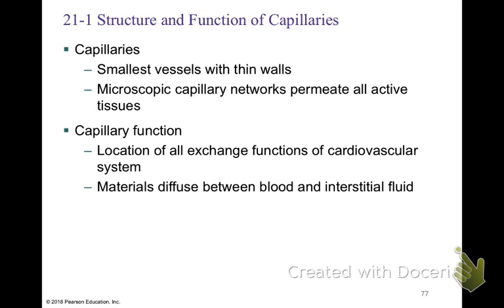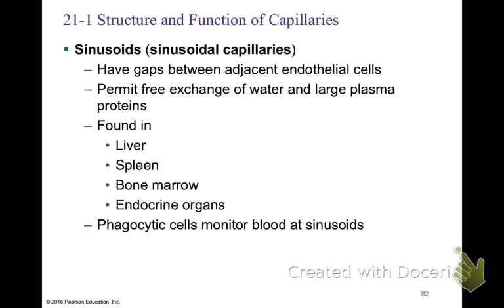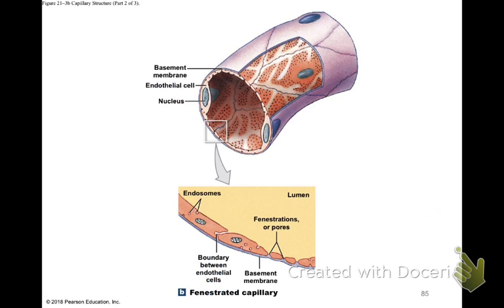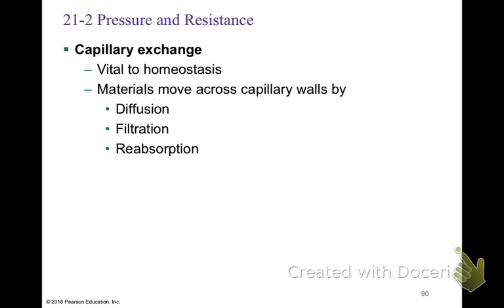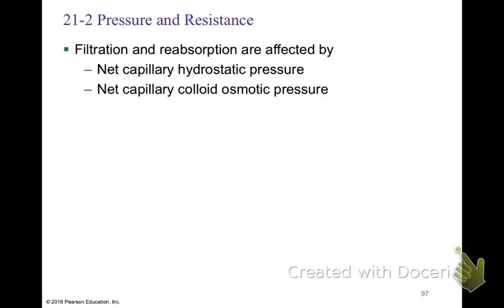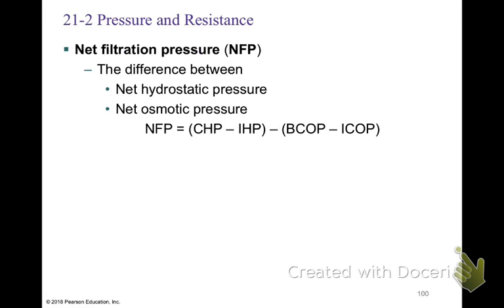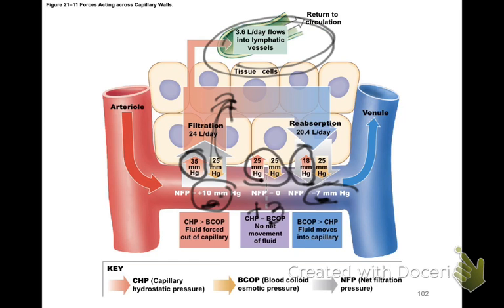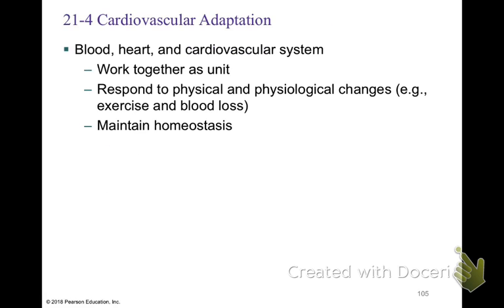The Vessels (PC) Part 3